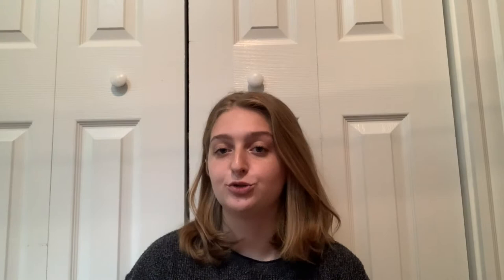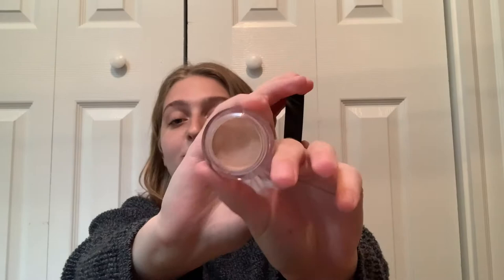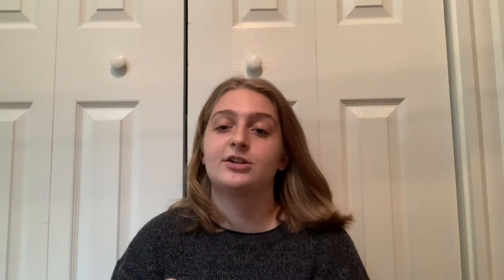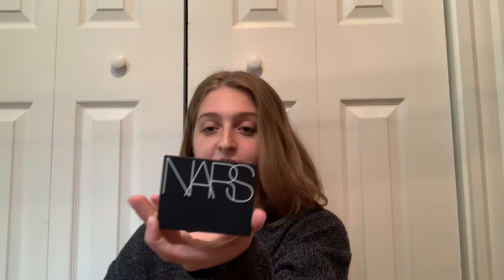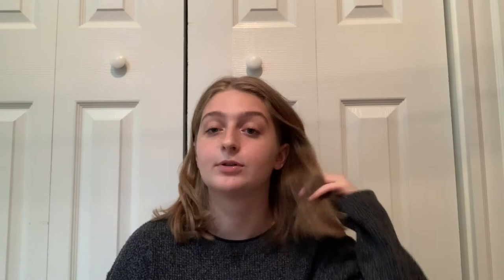products I'd repurchase if I had to restart my makeup collection || PAIGE is found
hi friends! Today I will be talking about the products I'd repurchase if I had to start my makeup collection from scratch. I've been seeing these videos on YouTube lately so I wanted to try it out! Enjoy!

Tumblr (coming soon)

PRODUCTS MENTIONED:

NARS soft matte complete concealer
Hourglass veil setting powder
Benefit hoola bronzer
NARS highlight powder
Hourglass ambient lighting edit volume 4 palette (no longer available)
Shiseido aura dew
Lancome monsieur big mascara
Fenty Beauty gloss bomb
Pat McGrath Labs lip pencil
Pat McGrath Labs mattetrance lipstick
Bite Beauty lip lab custom lipstick